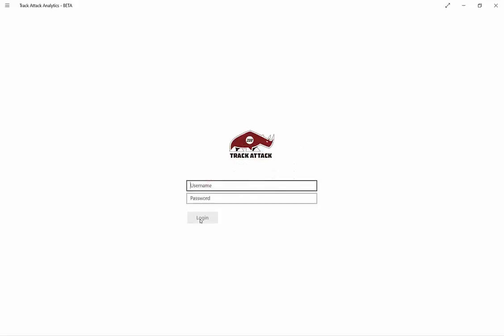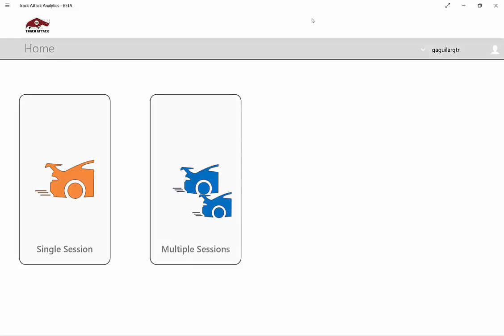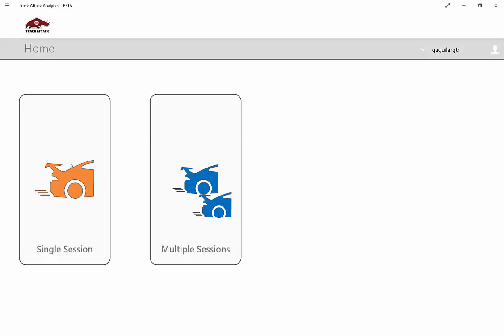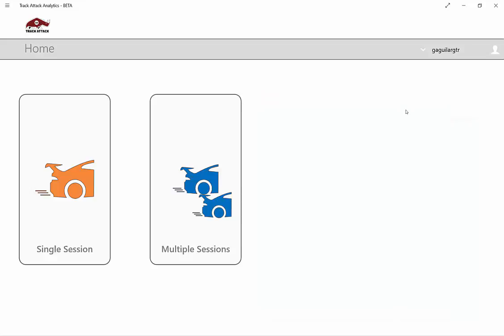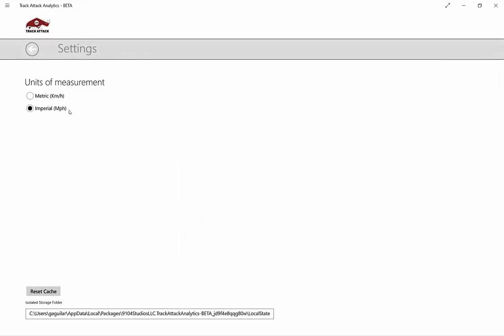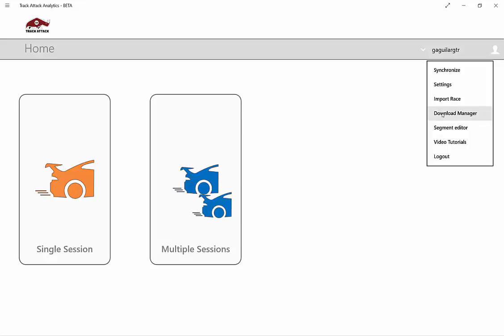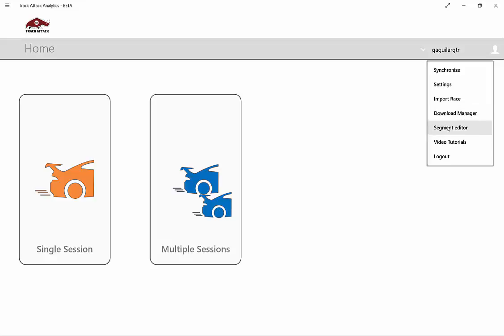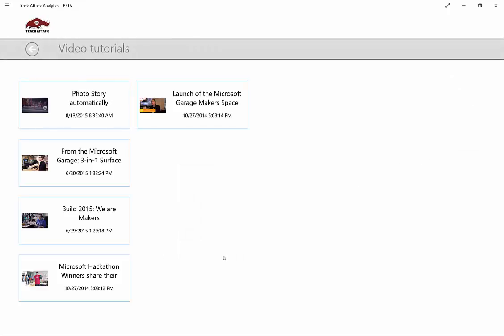Track Attack Analytics App - Public Open Beta Release 1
*Note: this is a public beta release.

You have Track Attack on your phone.  You like watching your sessions and sharing them online.  But you really want to analyze your performance and figure out how to get fast, fast.

Introducing Track Attack Analytics!  We've been working with some of the best driver coaches around to make data acquisition and analytics easy.  With Track Attack Analytics, our goal is to give you the most important views of data, so you can glance, find the biggest areas of improvement and try to make it happen.

Single Session View:  In this view, you can look at your video, speeds and traction circle to determine if you truly are driving at the limit, consistently.  Watch the traction circle and if you see it cutting corners under braking or accelerating out of turns, you have work to do!

Segment Analysis: First, you are able to create segments for any of the tracks you've raced on.  Then, your session will be broken down into the individual segment times per lap and then, an average lap and a theoretical fastest lap (virtual lap) will be automatically calculated.  Now you know what your lap times could be, if you put together all the fastest segments you actually drove.  The best part?  If you have video with each session, you are able to see the video compilation of that virtual fastest lap.  All you need to do is grab that video, sit in your driver seat and visualize away!

Multi-Session Analysis: In this view, you are able to grab two laps and compare them side by side and the data overlayed on top of each other, just like on the hyper expensive solutions that cost thousands of dollars.  Best part?

Instant Cloud Sync: Once you record a session, the session data is automatically uploaded to your profile on the site and is then available to your Track Attack analytics app (assuming a data connection).  Further, once you upload your video, that video is then downloaded when you want, to the analytics app as well.

Direct Transfer over Bluetooth: If you are at a track with no data connection, you can also instantly transfer the session data to the analytics app via Bluetooth.  At initial release, only the Windows Phone version of the app will have this feature working but it will roll out to Android and iOS versions in the next month.  You will also be able to bond the video from any video camera, to the session via the TA Analytics app.

Please let us know what you think by providing feedback on the Track Attack Forum

We're shooting to publish updates at least 1x per month and ideally every other week.